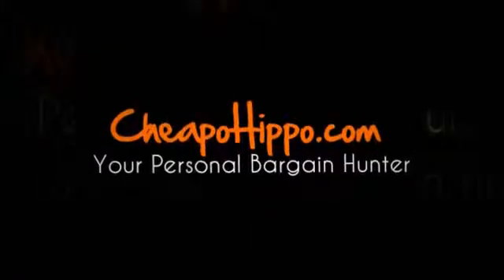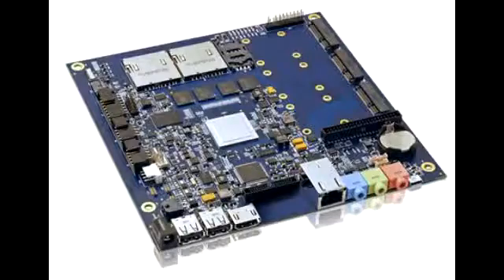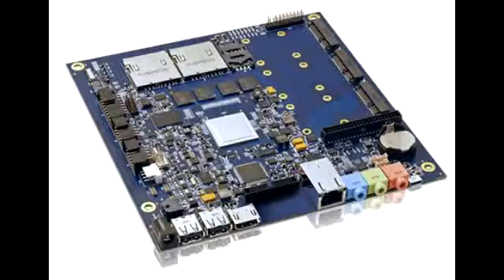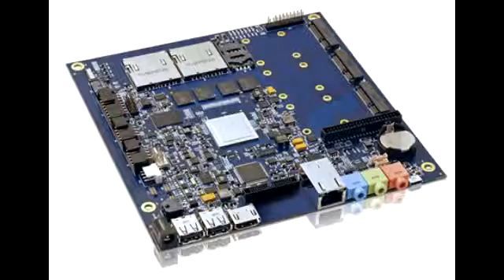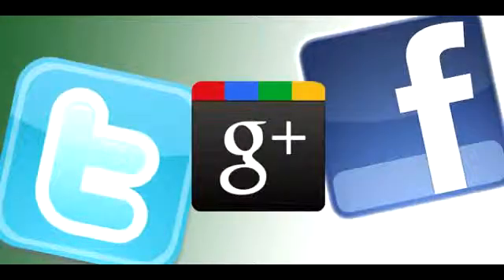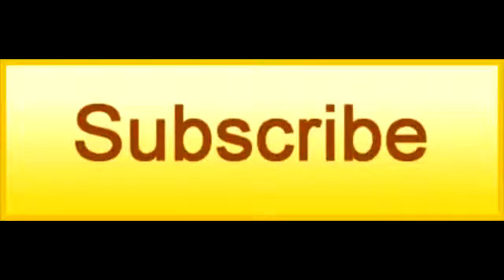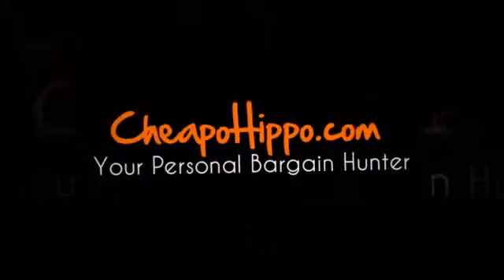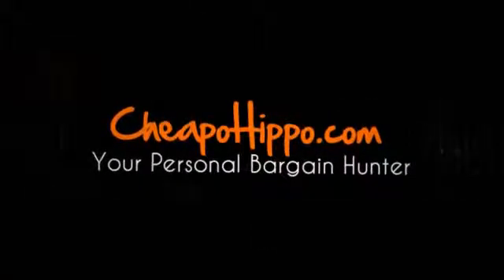Kontron Tegra 3 Mini ITX Motherboard